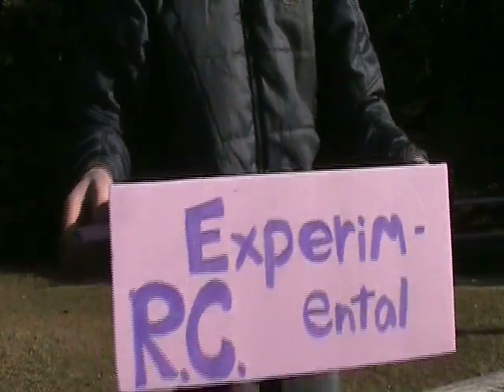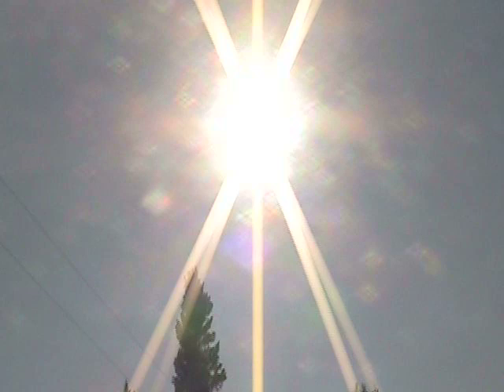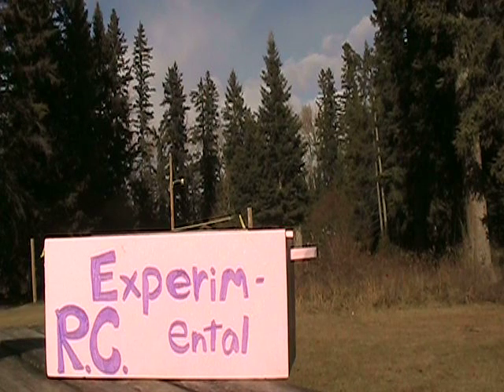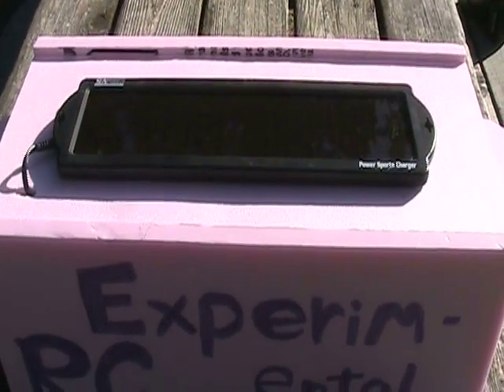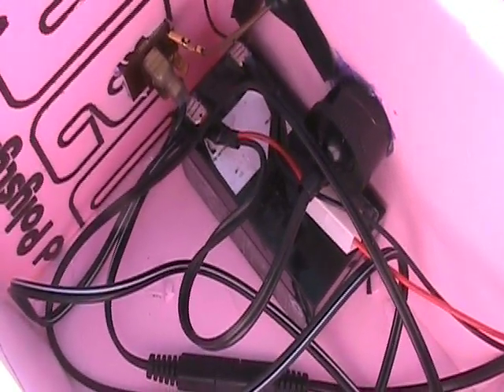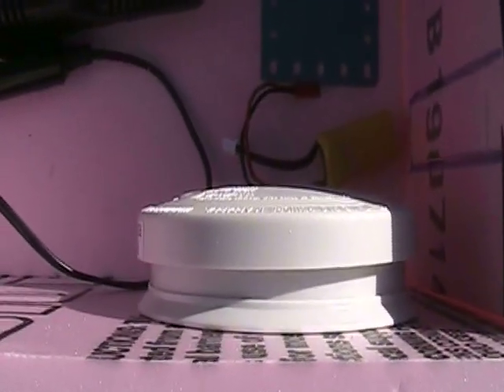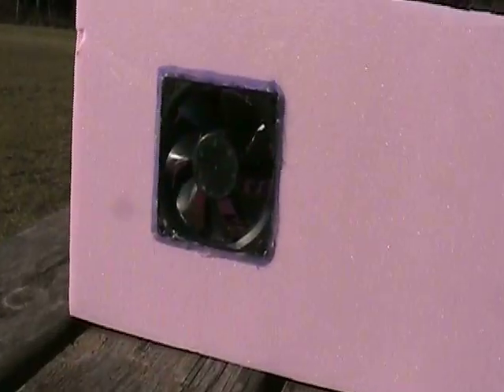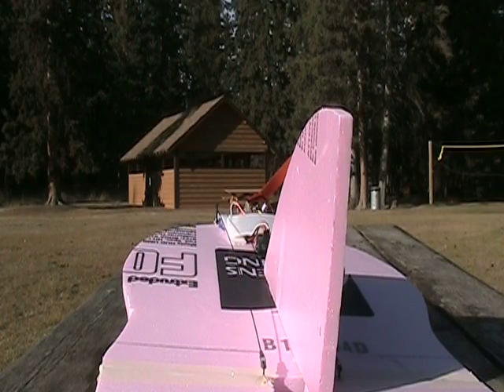DIY RC Battery Solar Charger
This is a battery charger for RC planes I built.